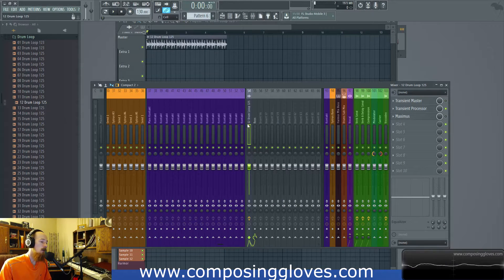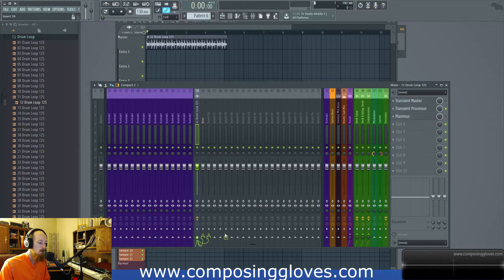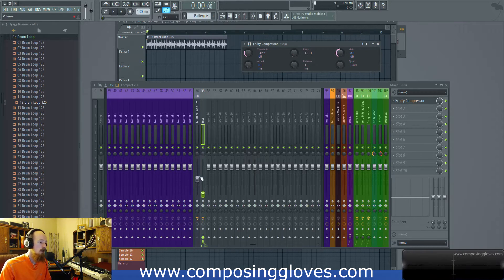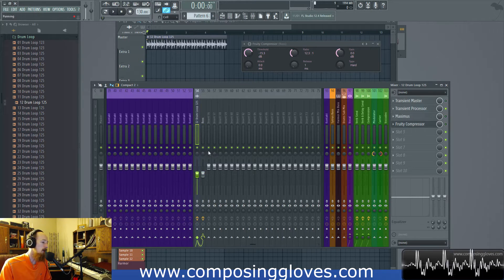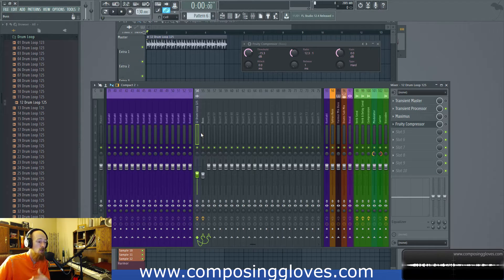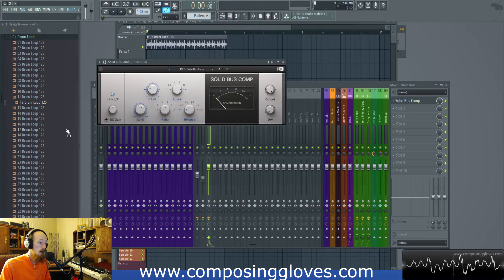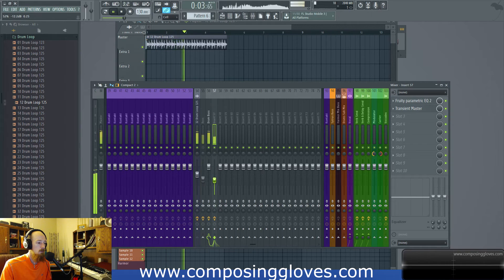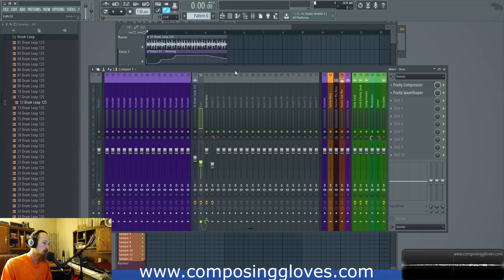Principles of Mixing 31 - Parallel Processing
We look at parallel processing and several of the ideas that come with it. It is the gate to tons and tons of creativity! As layering is to sound design, so is parallel processing to mixing.